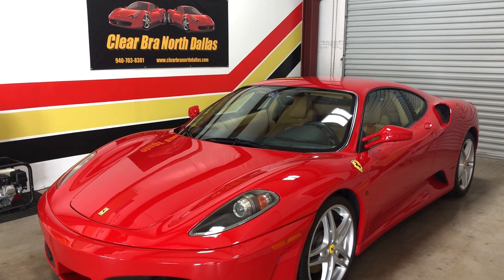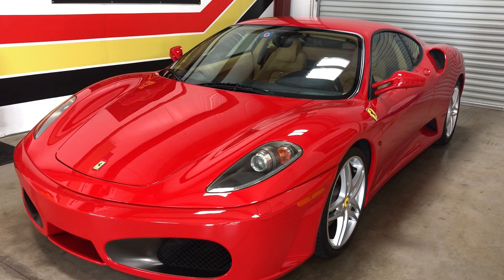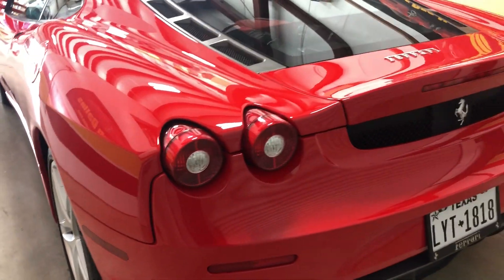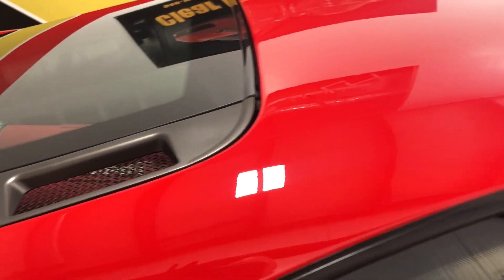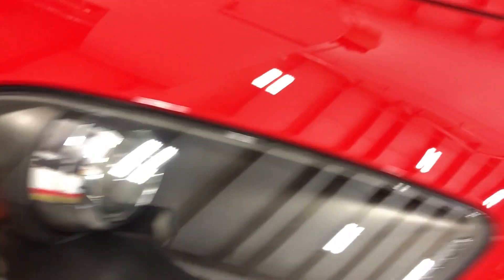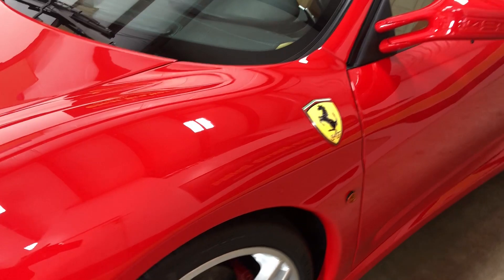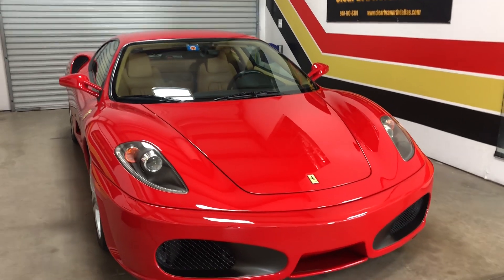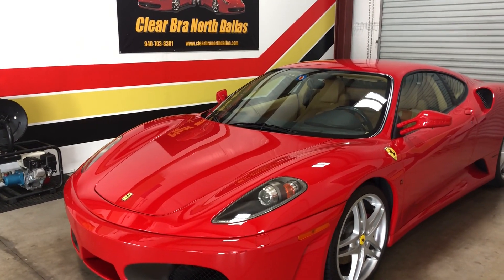Ferrari F430 Clear Bra Installation with Xpel Ultimate Plus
Ferrari F430 Paint Protection Film installation with Xpel Ultimate Plus full vehicle wrap.